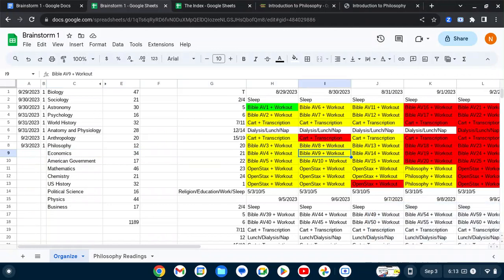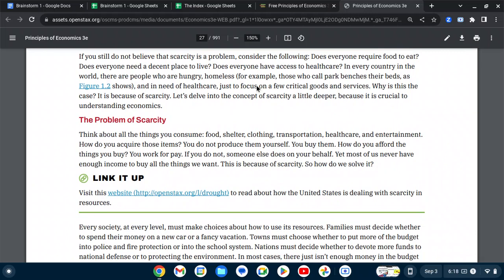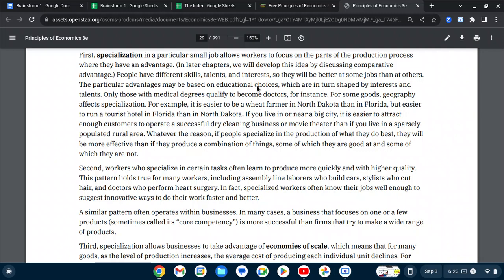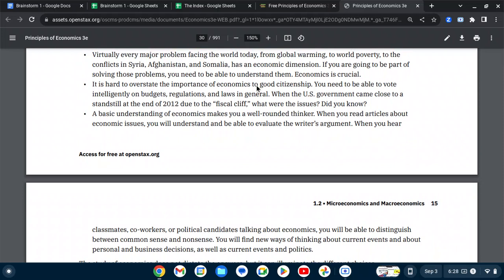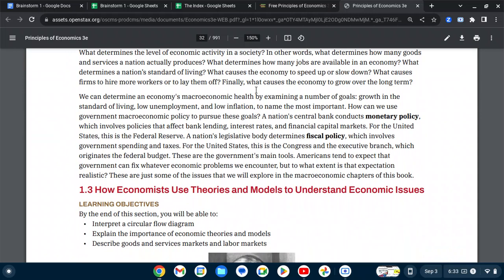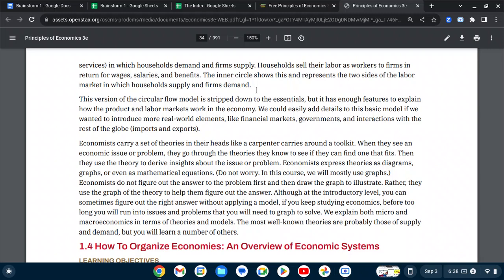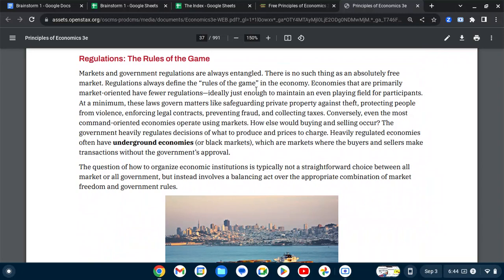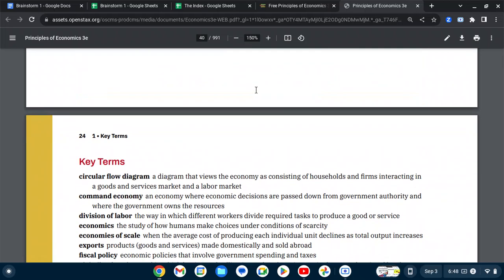ReEducation - OpenStax - Economics 1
Chapter 1 Introduction and Sections 1-4